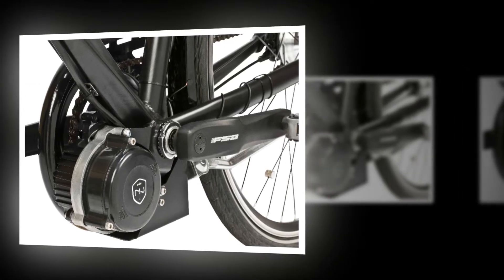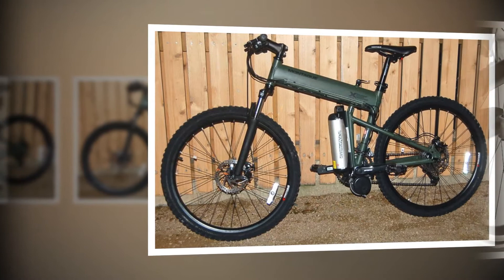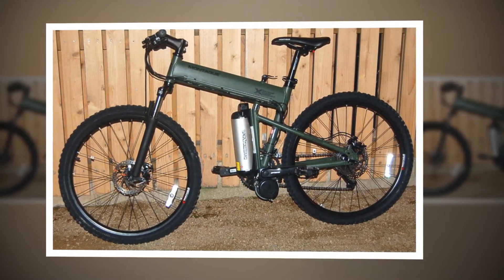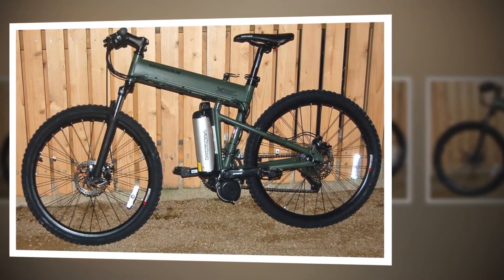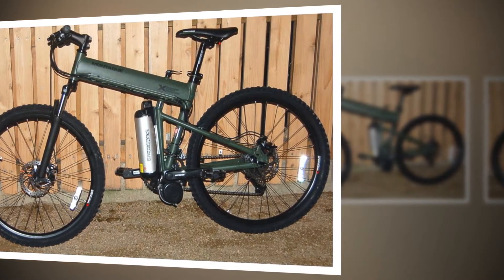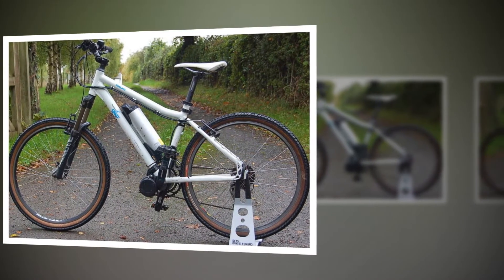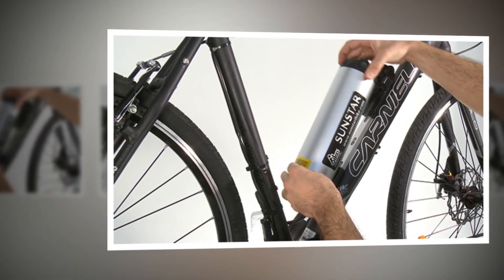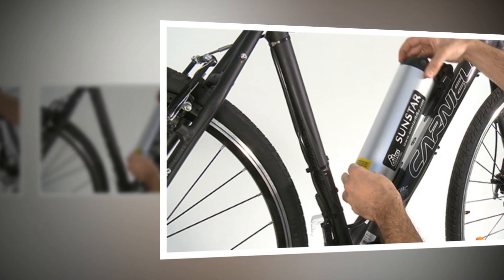Sunstar Ibike S03 electric bike kit review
The S03, however, is a true pedelec system. You just set your power level and start pedalling. The motor's torque sensing mechanism then allows it to smoothly provide assistance in proportion to each push on the pedals.